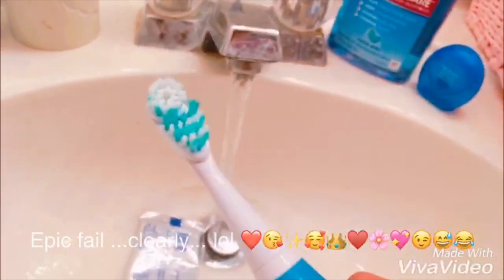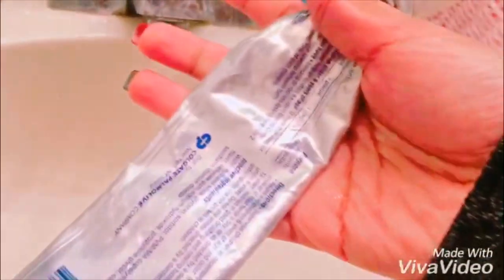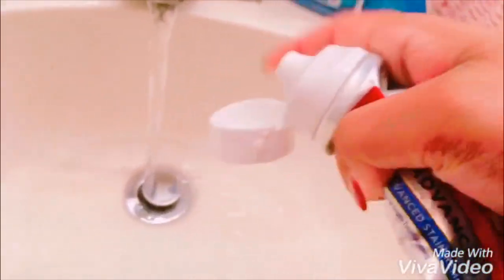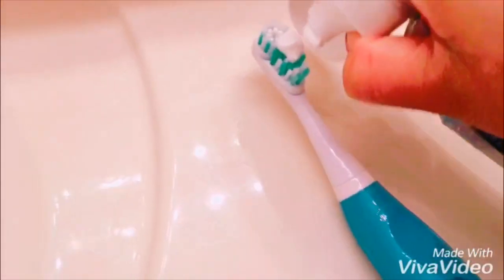700 subscribers special ( dashys morning routine )😱😏😘❤️👑✨💖♥️🌸🍕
hey guys this is my new morning routine of doing things 😘😊🤗 . i had a old way of doing things but i think ima change up the way i do things and do my morning a little diffrent . anyways guys we are done for today so i hope you guys enjoyed . and be looking out until next weekend for another fun live anyways bye guys 😘